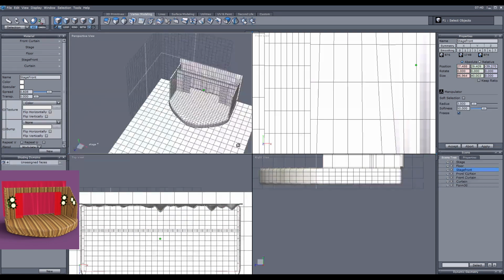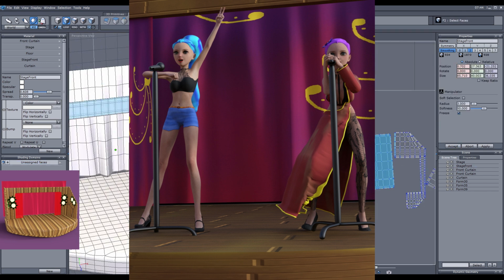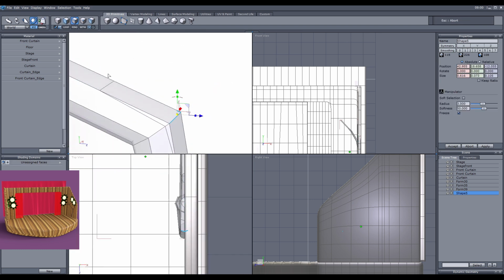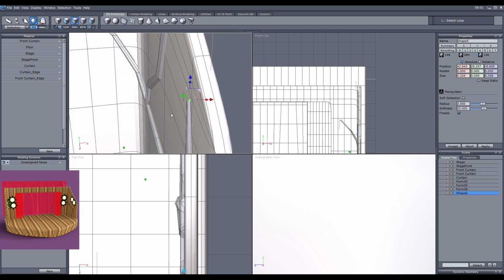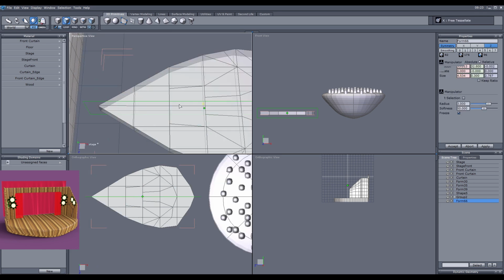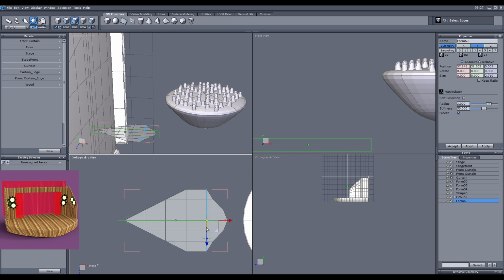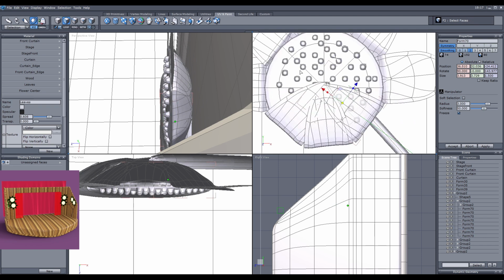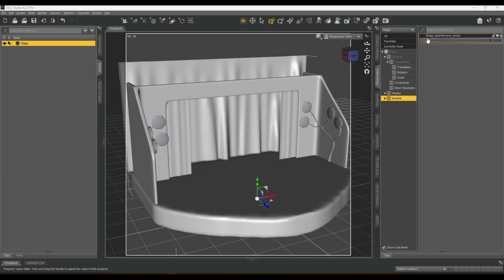Setting the stage - 3D scene modelling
Hello everyone, with many projects i decided to work on the most recent one, and i revamped an older model i made back in 2018... how time flies.

0:00 Turntable
0:10 Stage remodeling
2:22 new details
9:12 morph in action
9:30 texturing the model in Daz Studio
10:05 Final Render